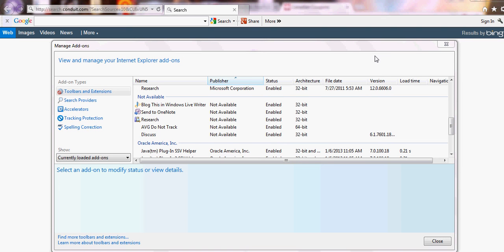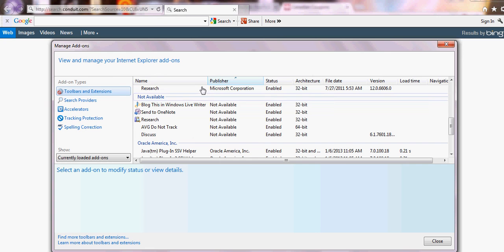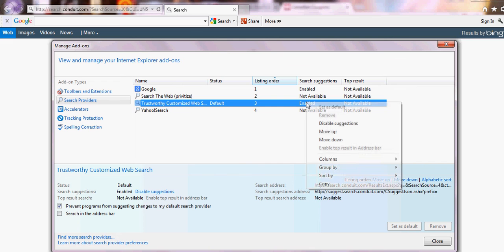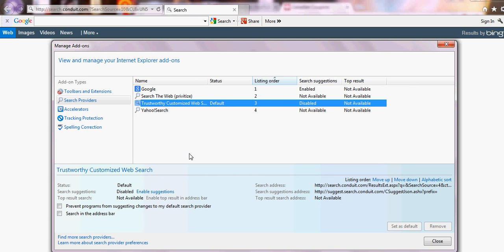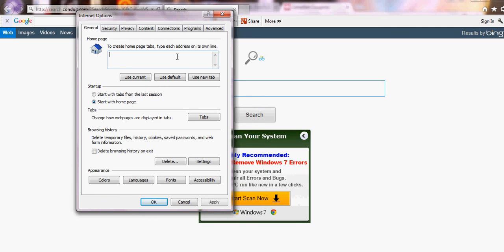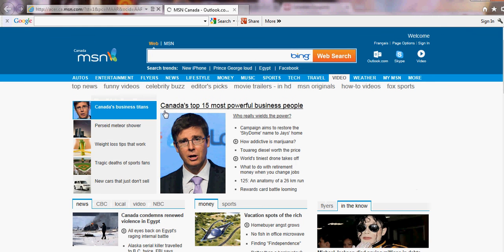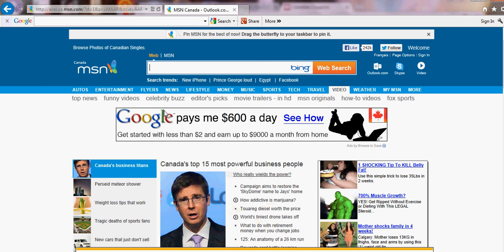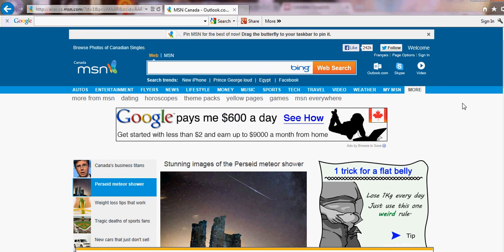Vid #1 For My Daughter: Getting Search Conduit off your pc.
This vid is for my daughter and family members so they can get search conduit uninstalled and off their pc's. I am not a tech but getting this off my pc did help to speed it up. I have never before come across a program i have to remove in up to 5 places on my computer... to me that is invasive and it slowed me down so it had to go.  I will be doing other vids for family as well. If your not family and you want to give it a try feel free. Good luck. BTW my Brattly... i am doing more vids for you this is just the first to help you speed up your pc and fix it just in case i am not available the day you need it to work right... I LOVE YOU!!! XOXOXO